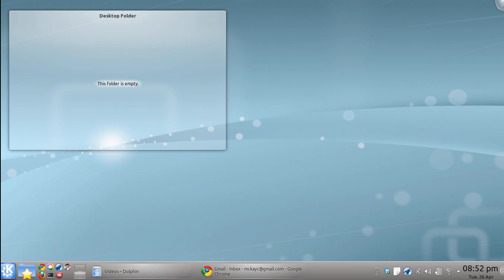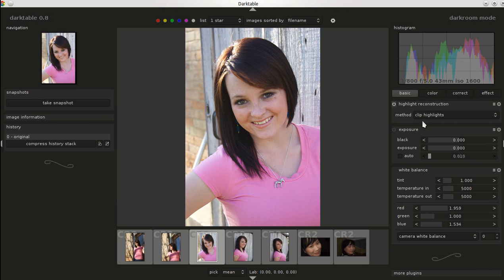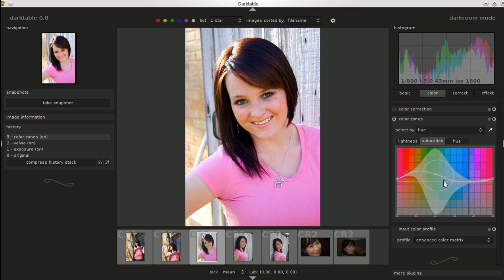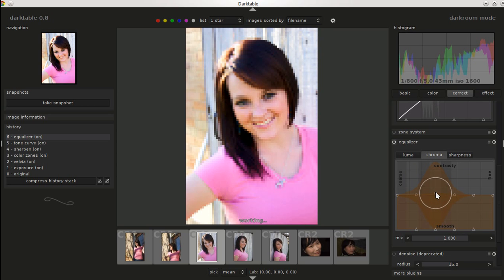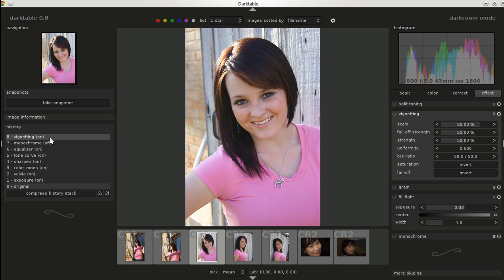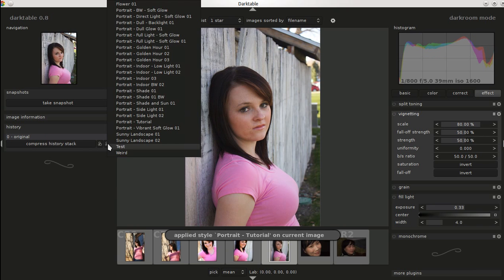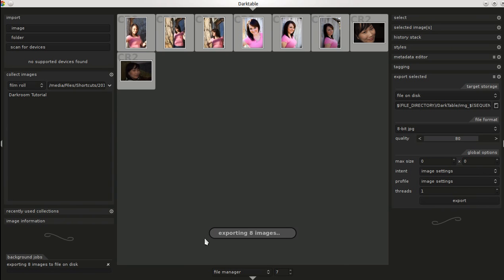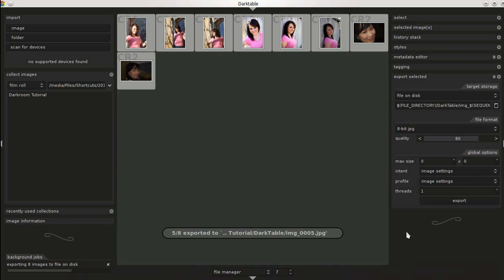Darktable Review and Tutorial - Linux RAW Photo Editor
Darktable is a RAW photo editor that I recently discovered. This tutorial shows you the basics for how to use the program.